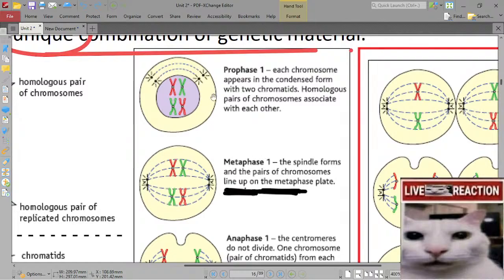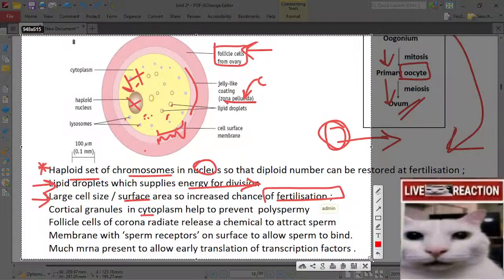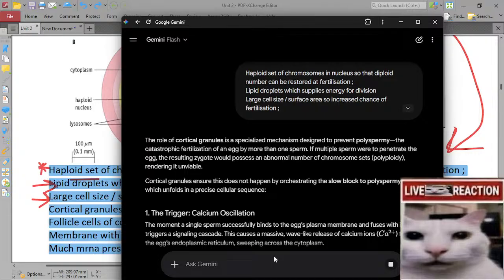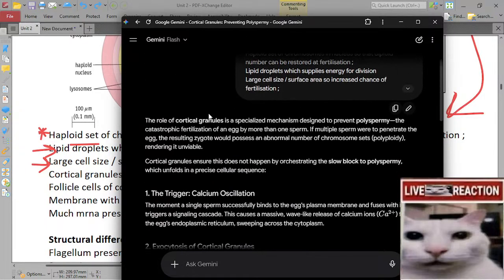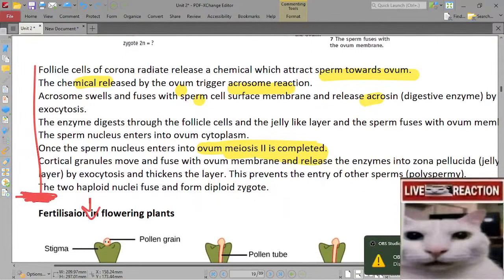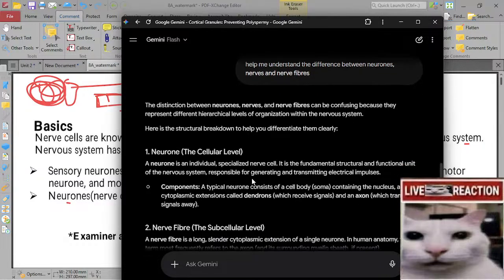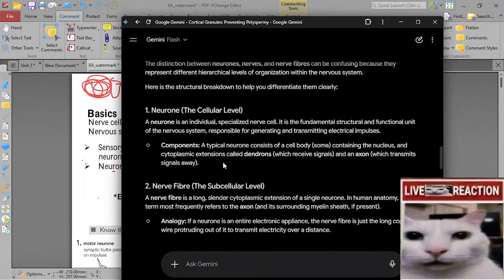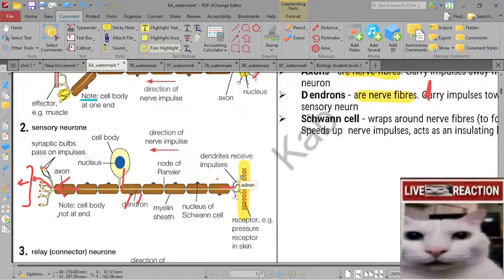what lives in the heart controls me